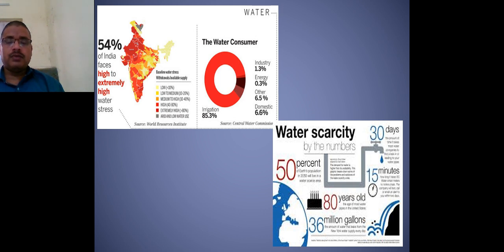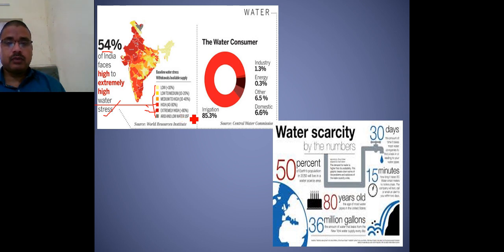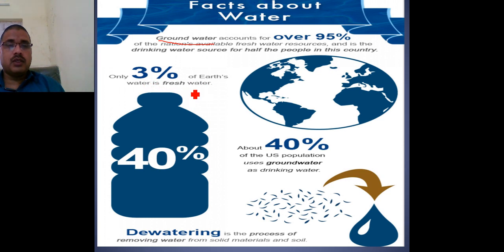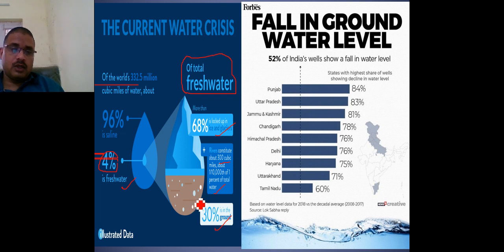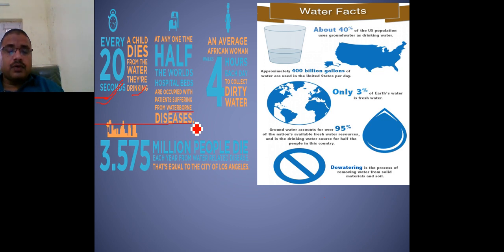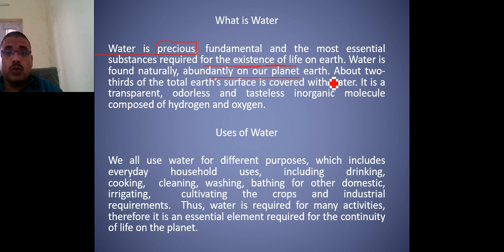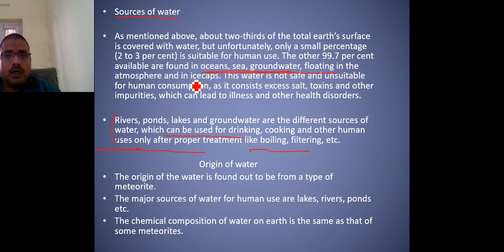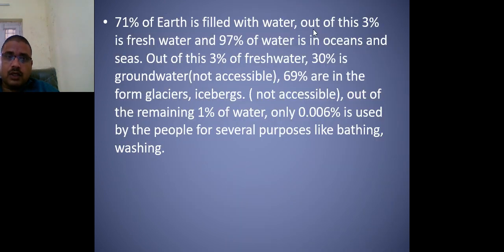Class 6 Science Water Part 1